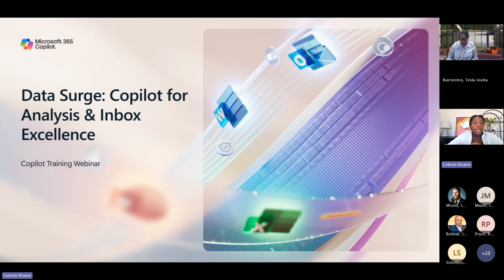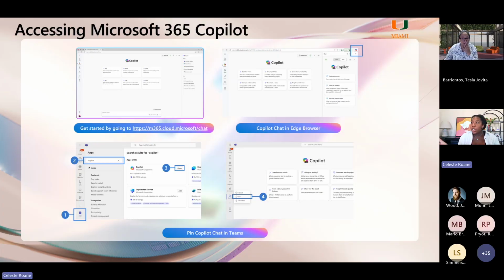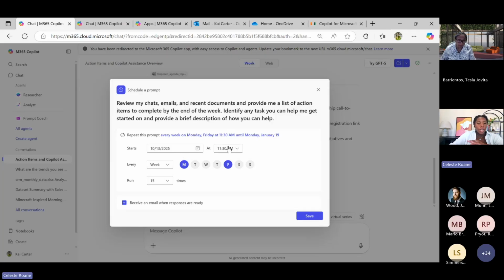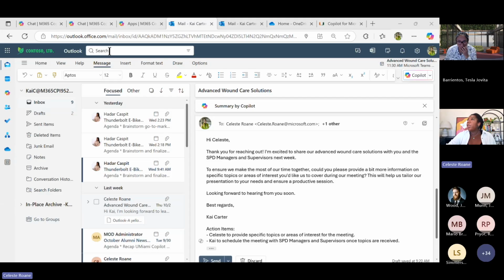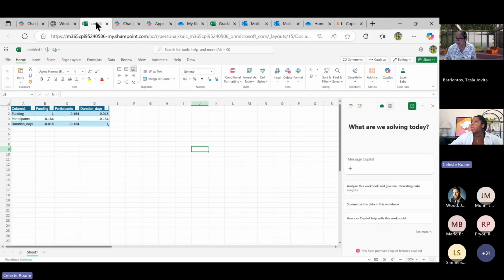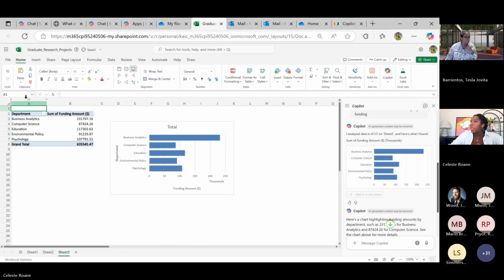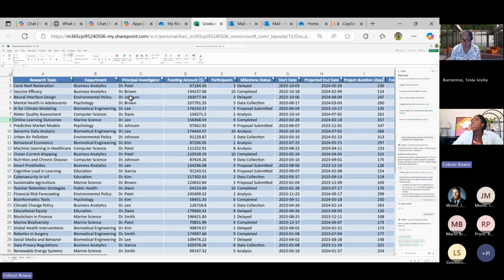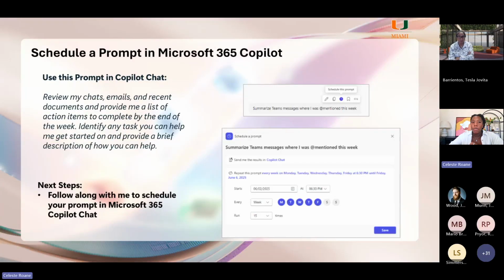Data Surge: Copilot for Analysis & Inbox Excellence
During this webinar, learn how to: (a) Use Copilot in Excel to perform advanced data analysis, including predictive modeling and trend identification; (b) Streamline inbox triage in Outlook, prioritize messages, and generate quick responses using Copilot prompts; and, (c) Draft executive summaries and dashboards from raw data using Copilot in Word and PowerPoint.